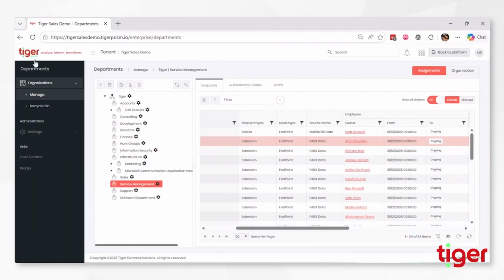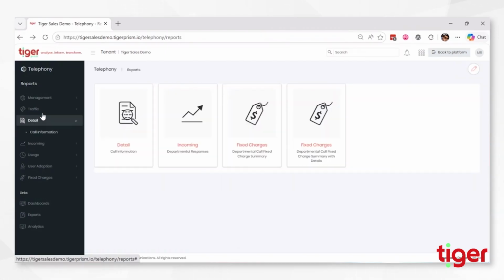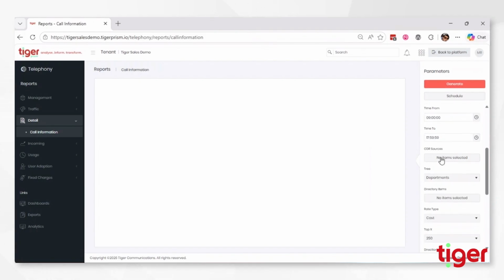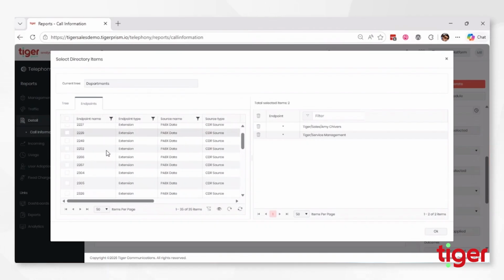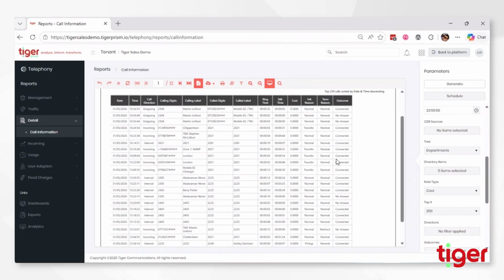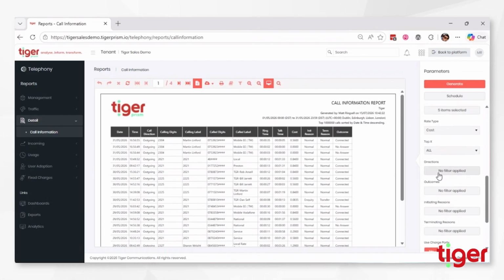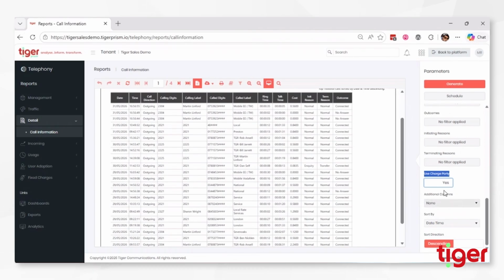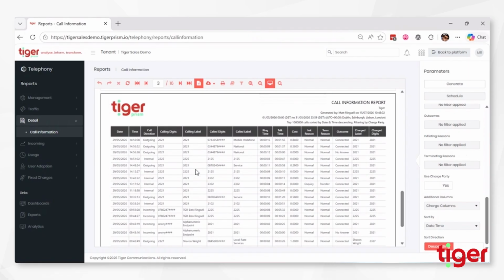Itemised Call Detail Report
Learn how to run and analyse Itemised Call Detail Reports in Tiger Prism. This video covers date and time filters, report filtering options, department and endpoint selection, and how to investigate detailed call records. You'll also see how to review transfers, charge parties and response times to gain deeper insight into communications activity.